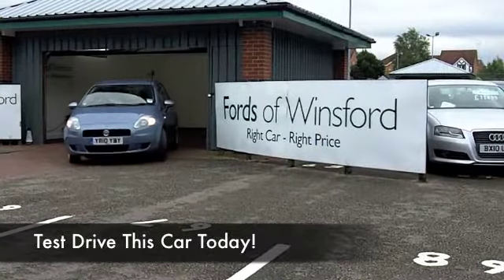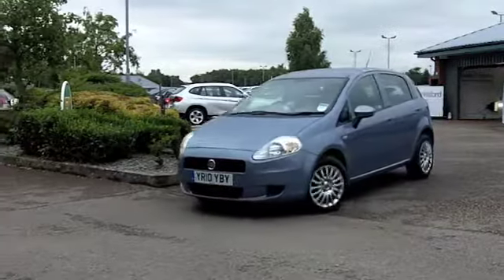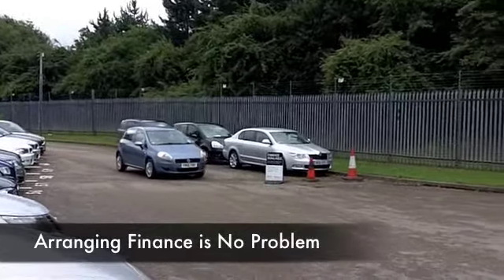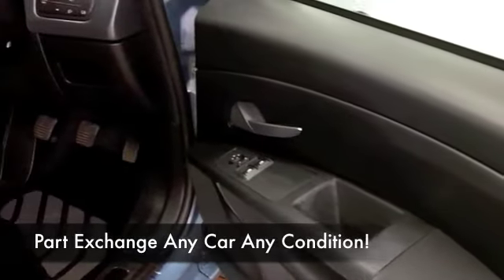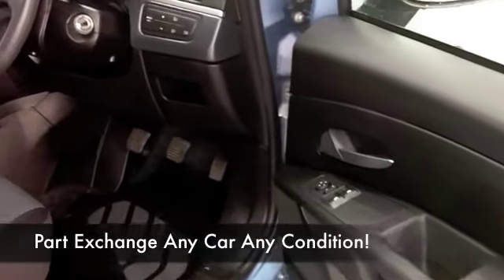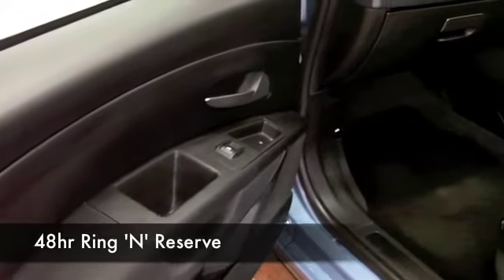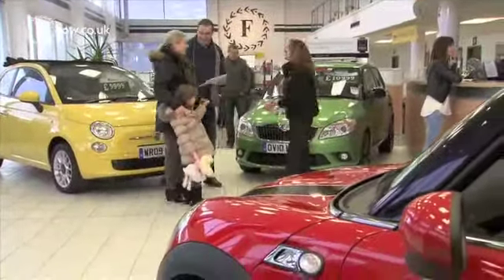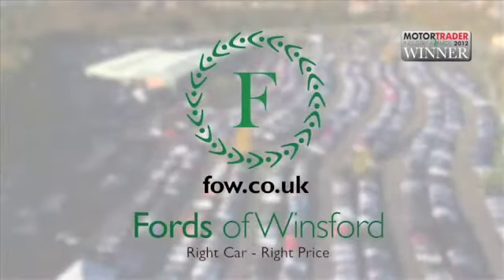FIAT GRANDE PUNTO HATCHBACK (2010) 1.4 SOUND 5DR - YR10YBY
DETAILS:
First registered: 18/05/2010
Current mileage: 23260
Registration: YR10YBY
Colour: BLUE

FEATURES:
front electric windows, remote central locking, cloth interior, all round airbags, air conditioning, eps, abs, steel wheels, metallic paint, cd, parcel shelf present, hand book presen

This used car is for sale at Fords of Winsford Car Supermarket in Cheshire, UK